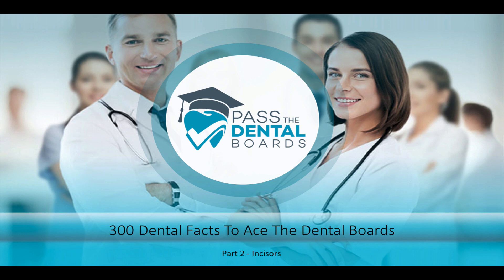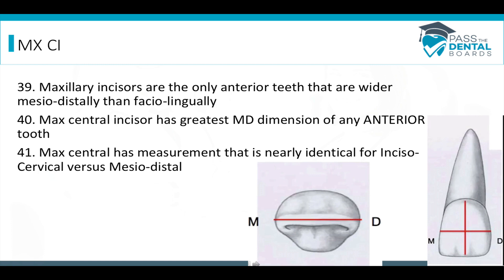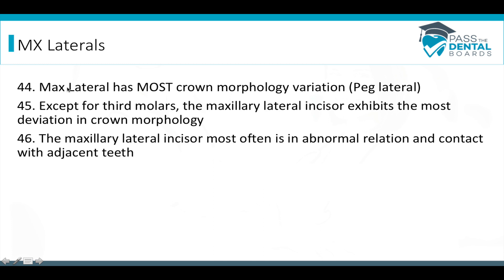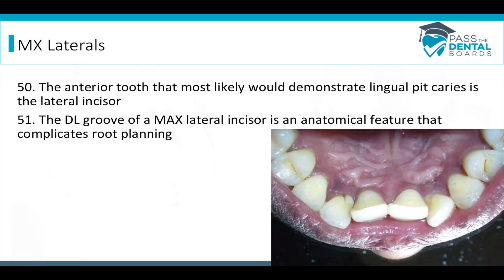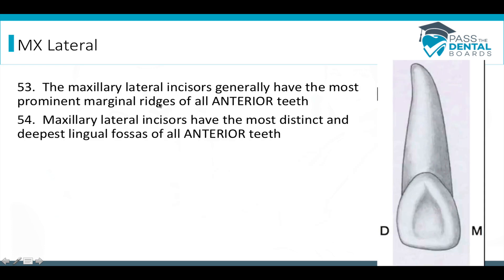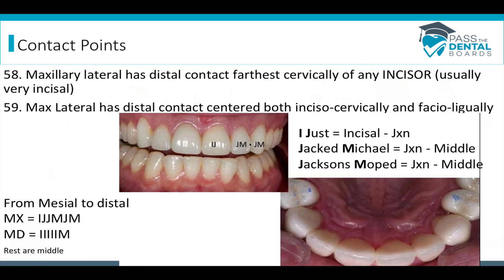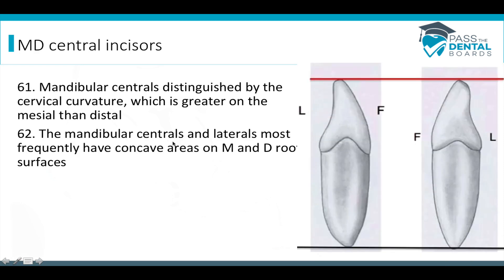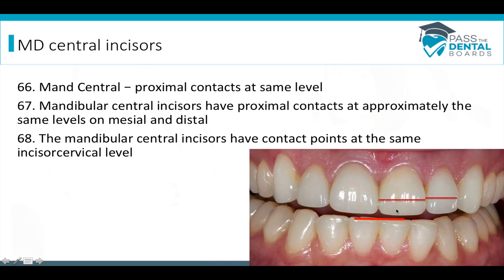300 Facts Dental Anatomy - 02 INCISORS *UPDATED 2020* | INBDE NBDE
This is essential studying to pass your dental boards!  I have updated my famous lecture 300 facts to ACE dental anatomy with new material and correction of any errors.  Check it out!

If you found this helpful, consider purchasing my course!  You can download the lecture, access multiple choice questions, and there are many more videos that I do not include on my YouTube channel